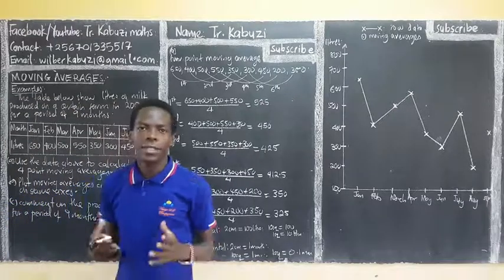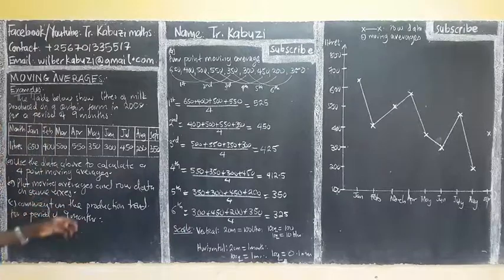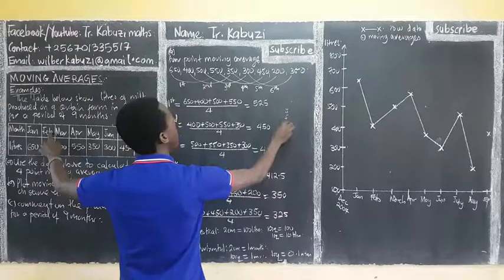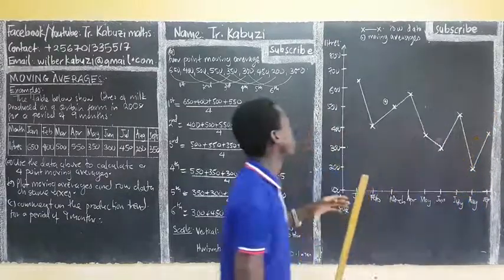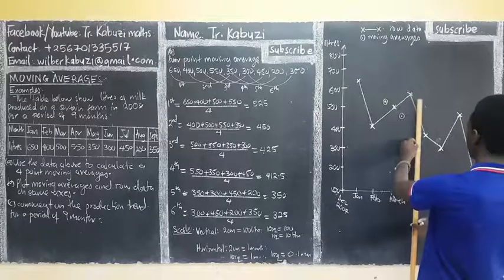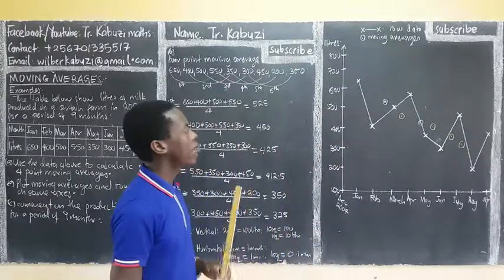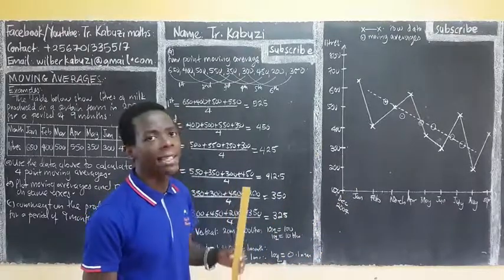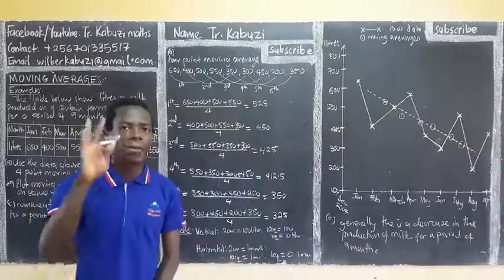Moving averages: example 2.............africastruggle.